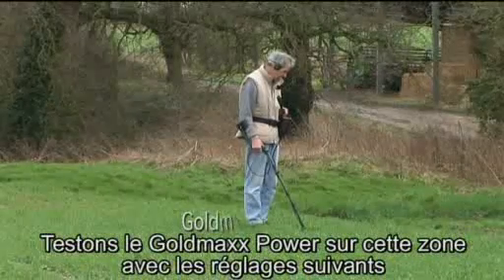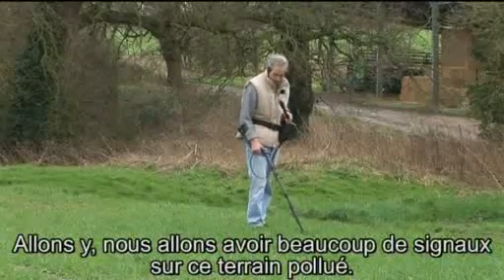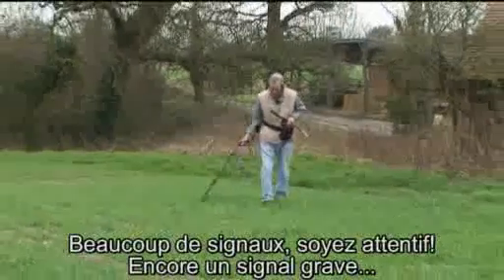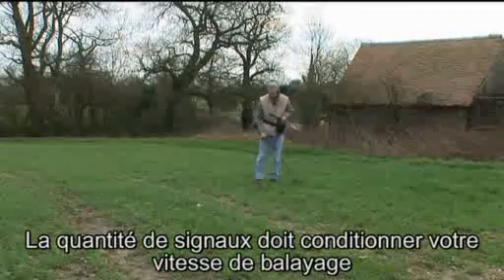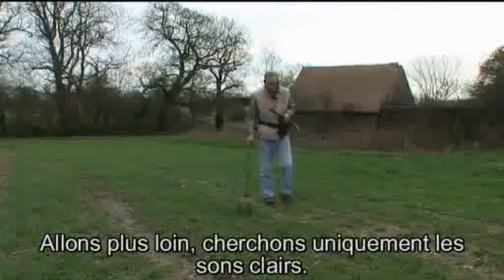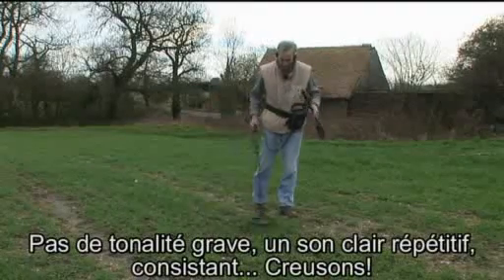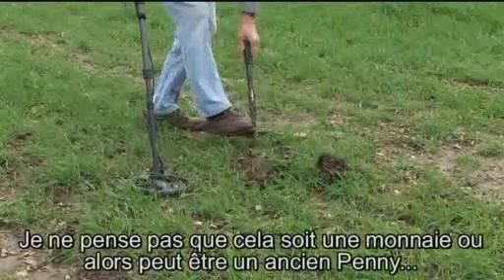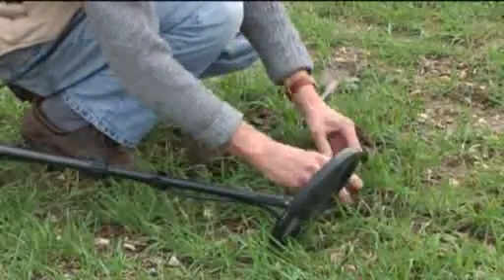Détecteur de métaux XP Gold Maxx Power : Démonstration sur le terrain 2 [FR]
Démonstration du Goldmaxx Power dans la campagne anglaise.